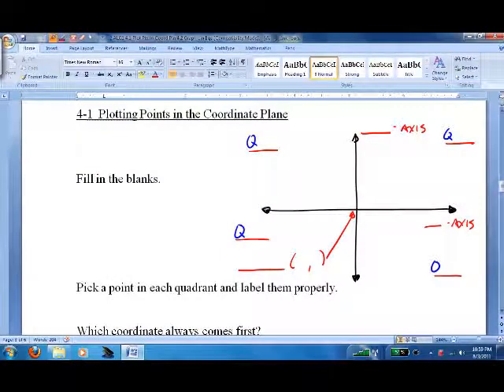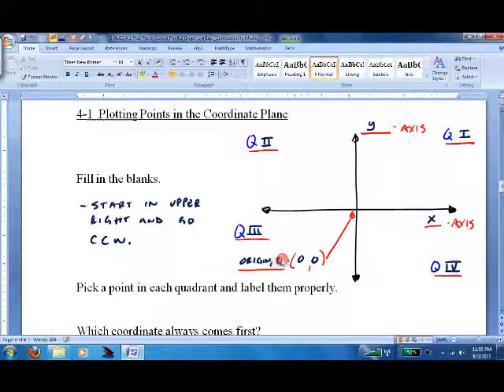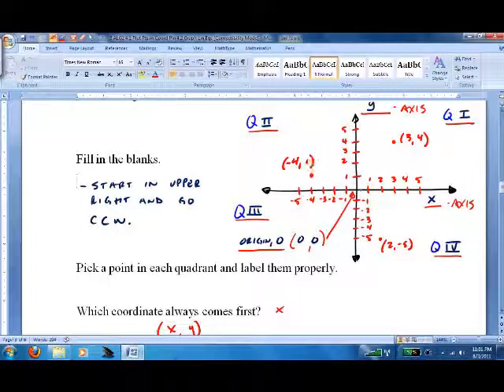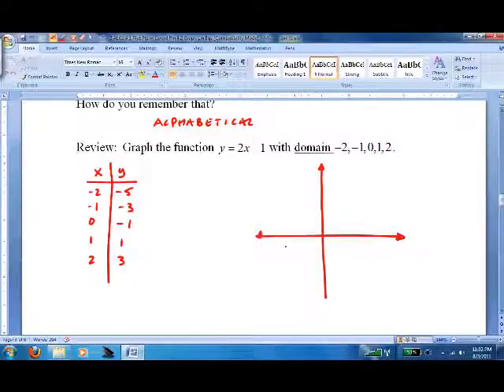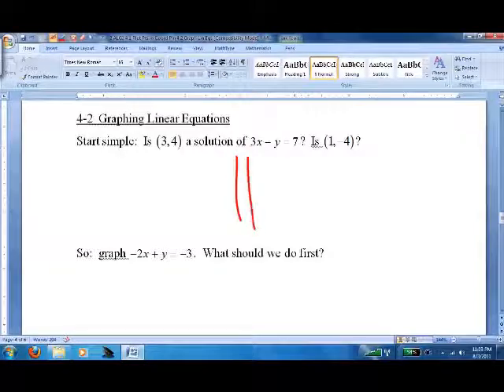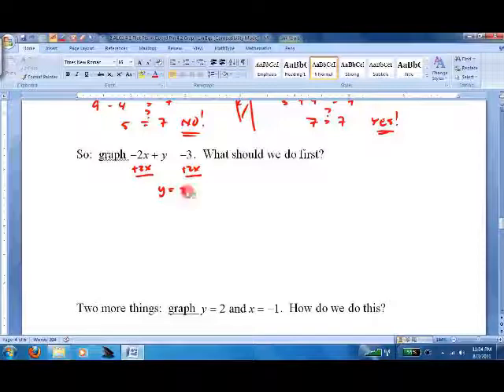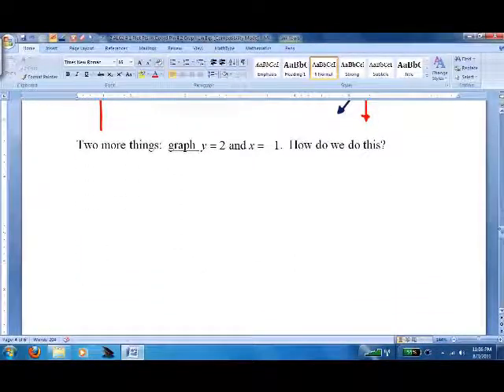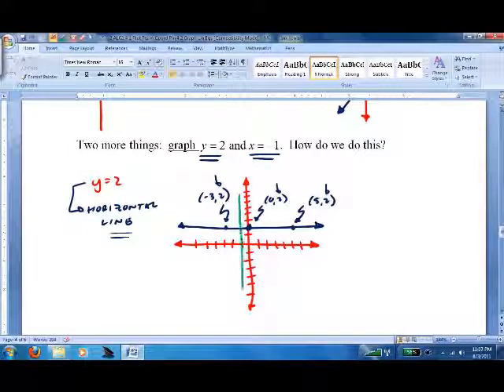4 1 Plot Points in a Coordinate Plane 4 2 Graph Linear Equations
Math lesson on plotting points in a coordinate plane and simple graphing of linear equations